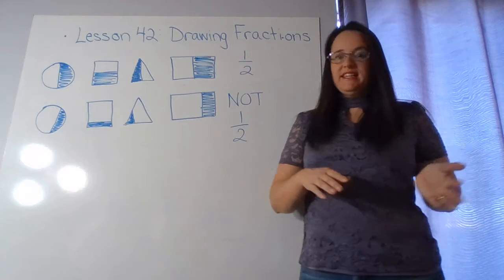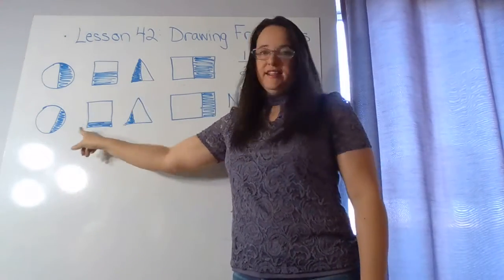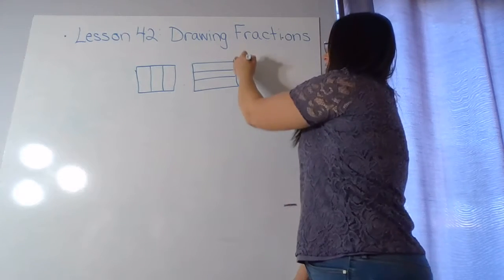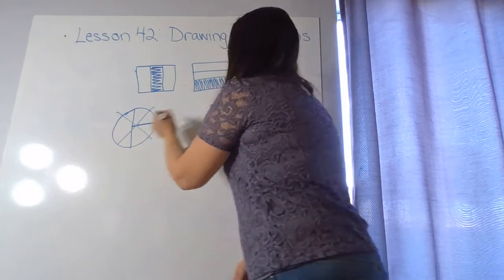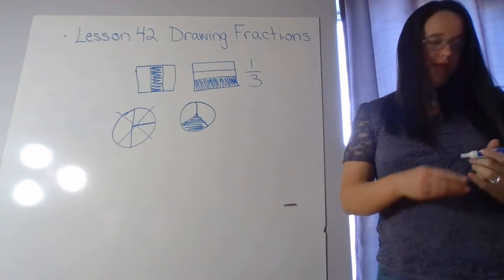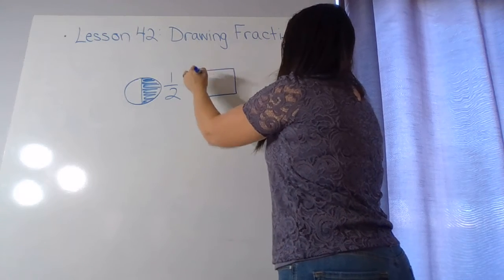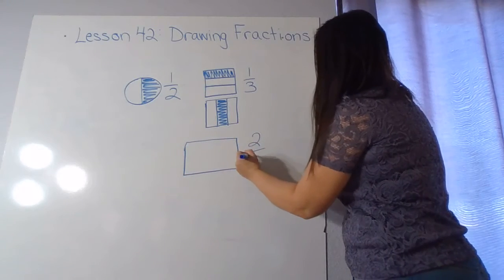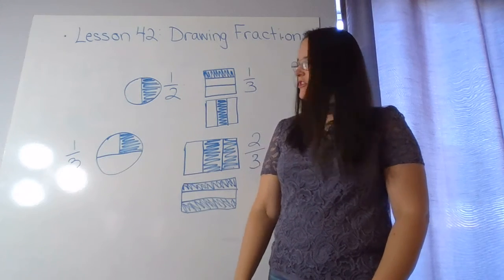Drawing Fractions (B3L42)